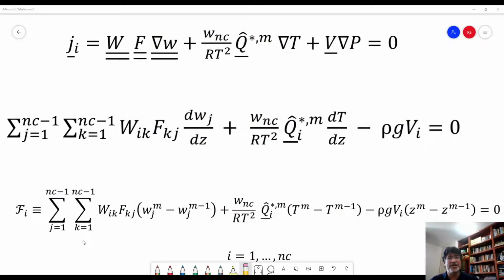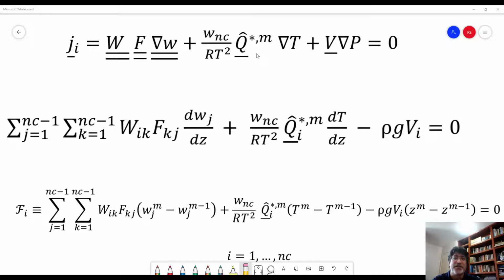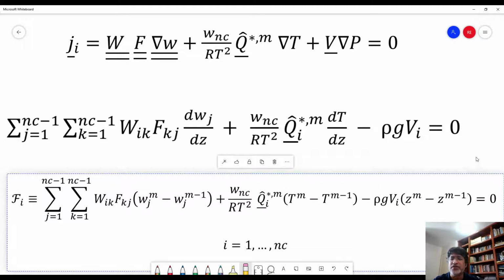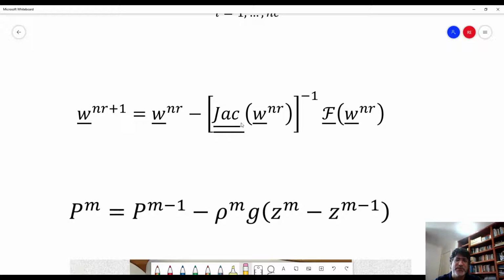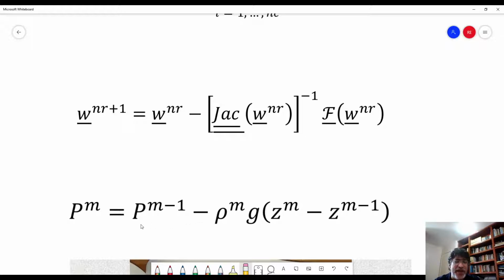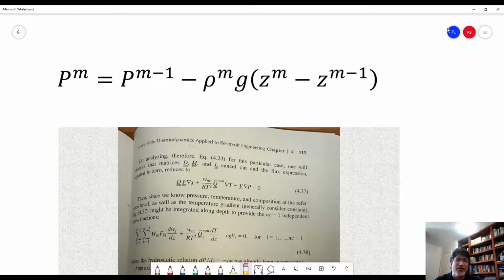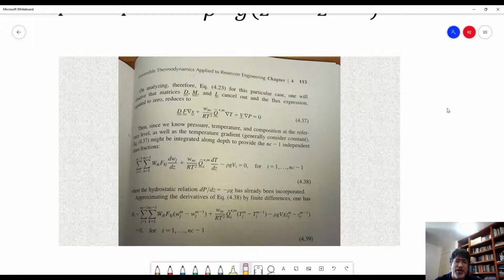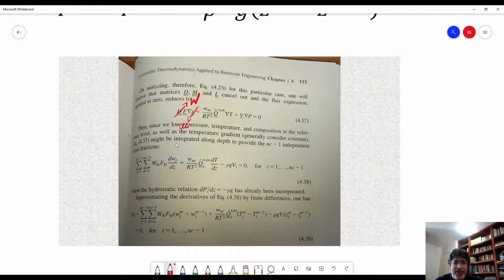Implementing the 1D non-isothermal problem.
Let's implement the 1D non-isothermal problem solving the diffusion-flux and hydrostatic equations (uncoupled) by the Newton-Raphson method.